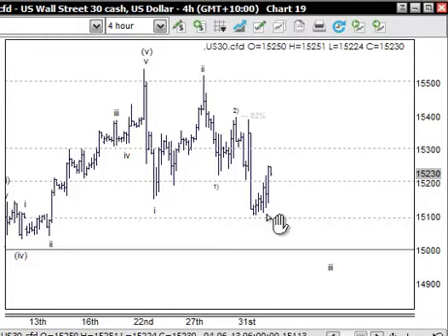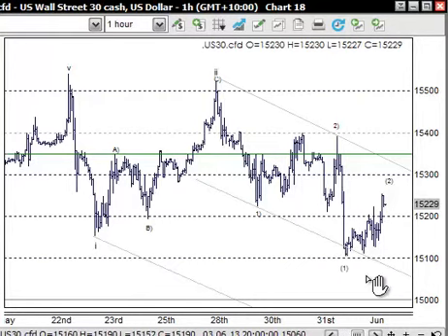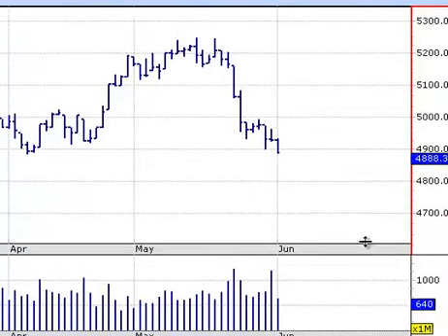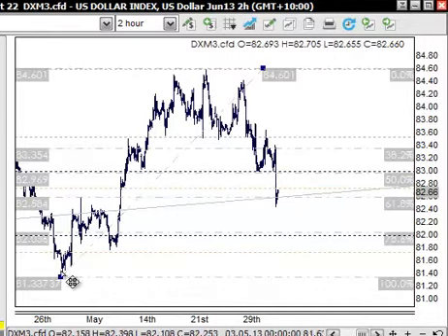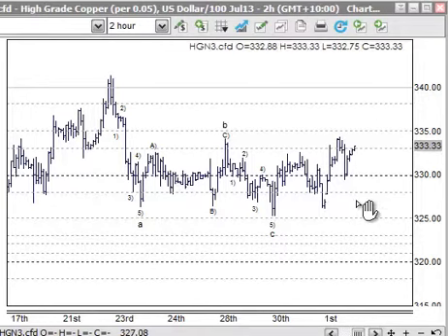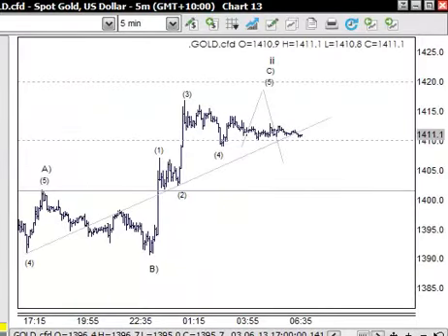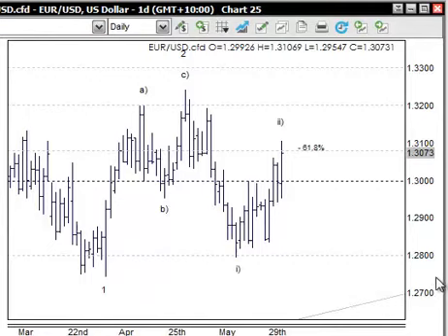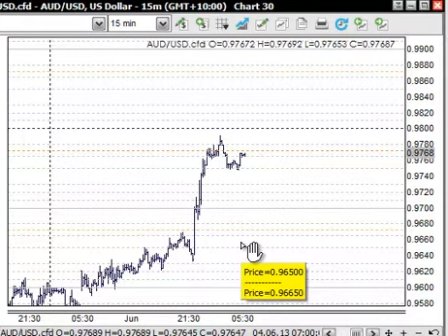Trading Lounge - CFD Trading Strategies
Intraday CFD trading strategies using Elliott wave and TradingLevels.